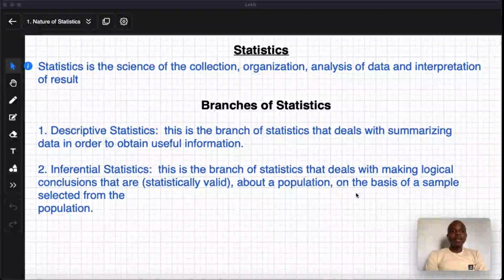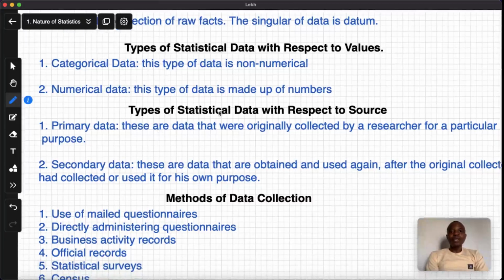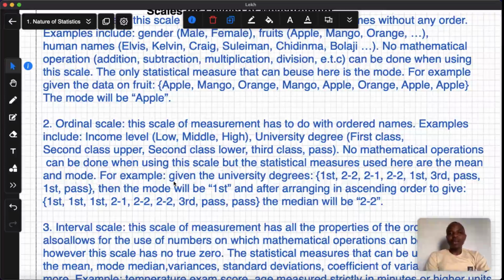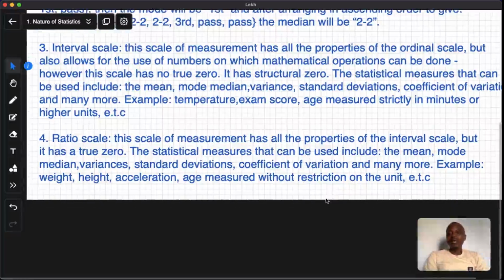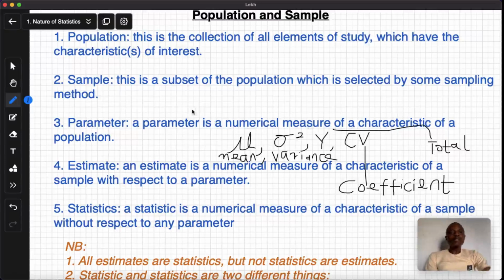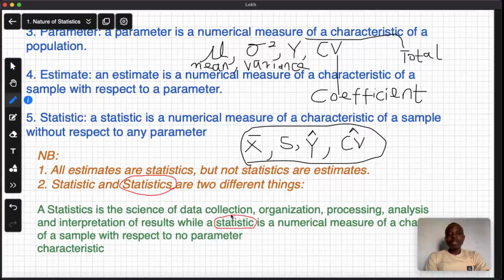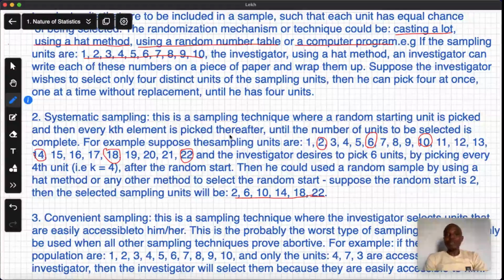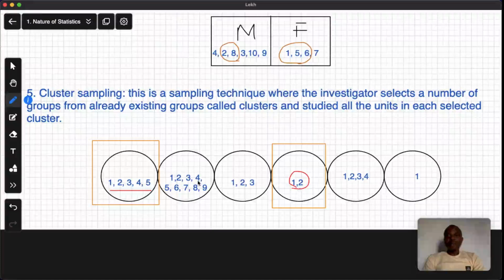Module 1, Unit 1 - Nature of Statistics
introduces the concepts of: Statistics, population, sample, parameter, estimate, statistic, variables, data, sample, scales of measurement and sampling techniques.